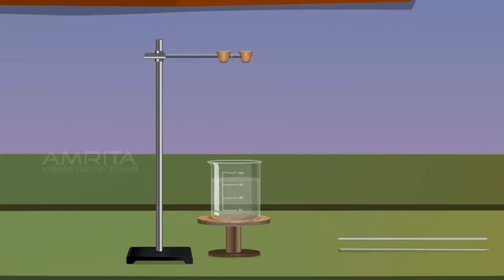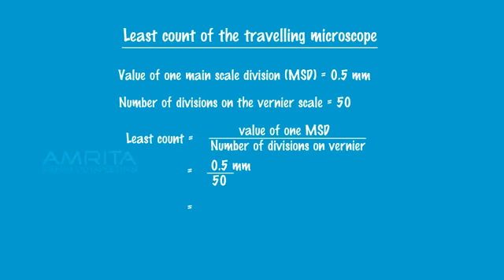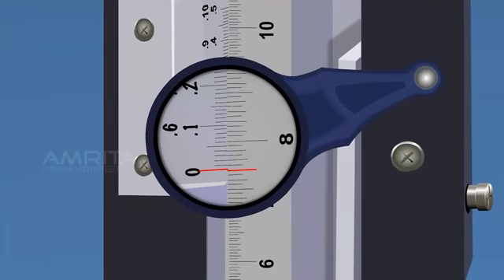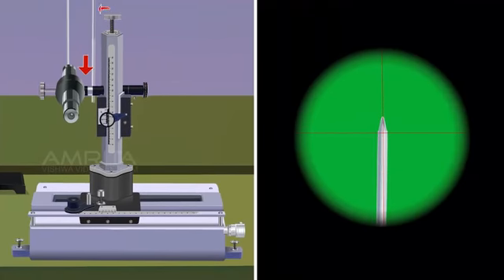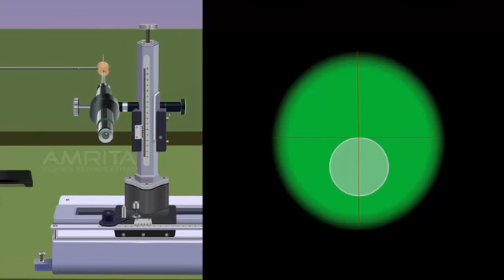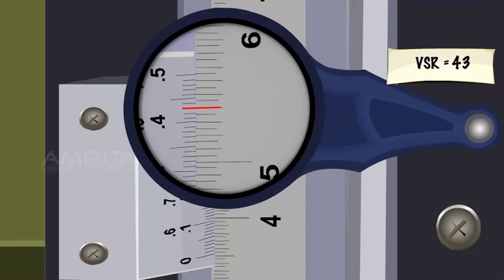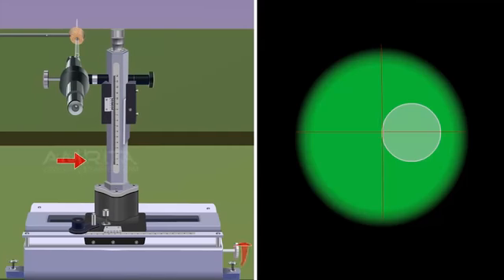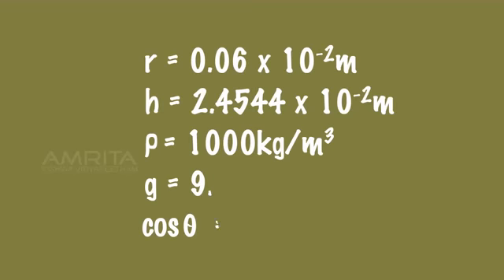Surface tension experiment